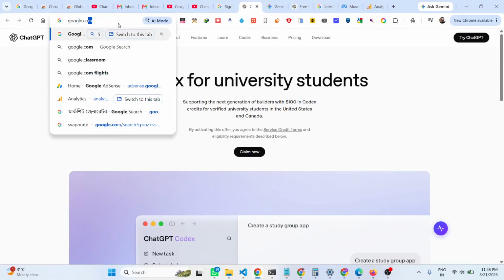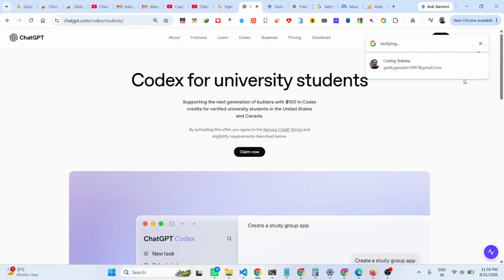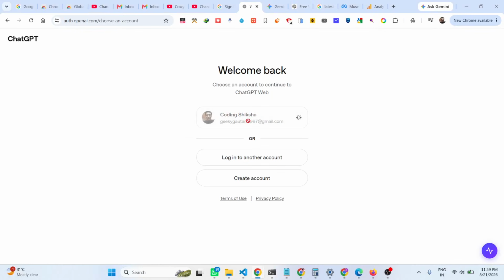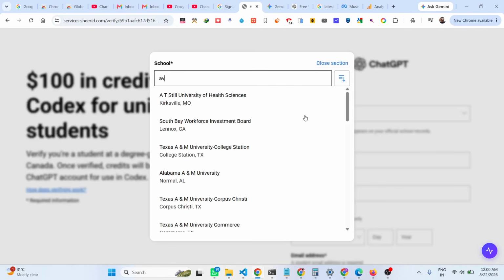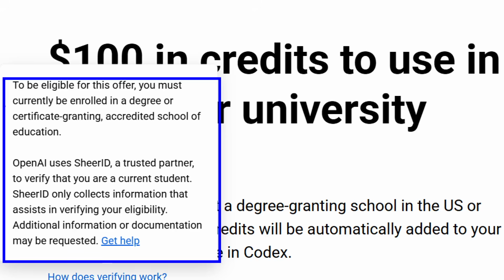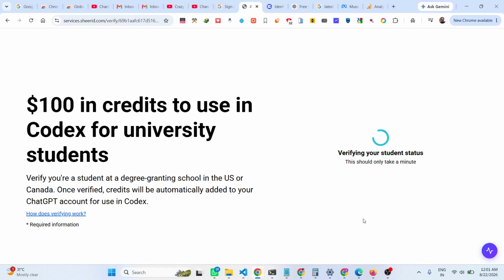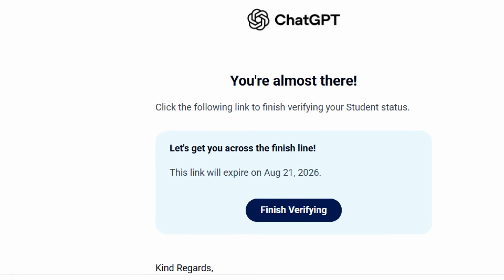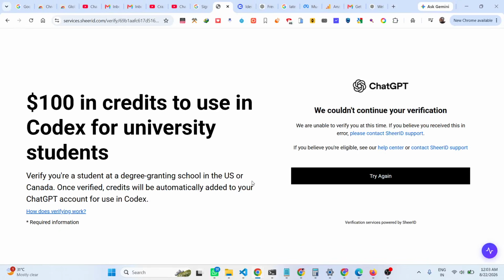How to Get $100 FREE Codex Credits for Students - ChatGPT Codex Offer Setup Guide 2026